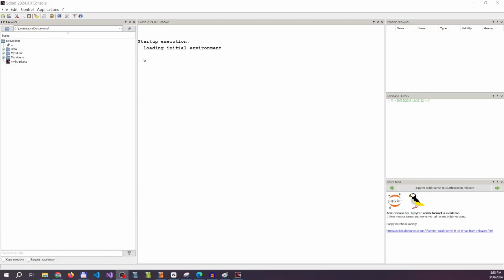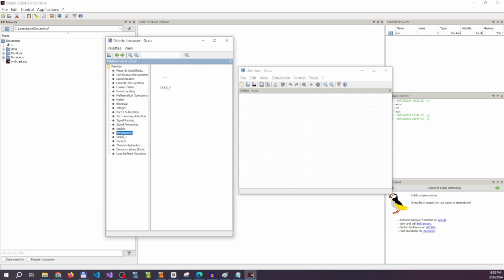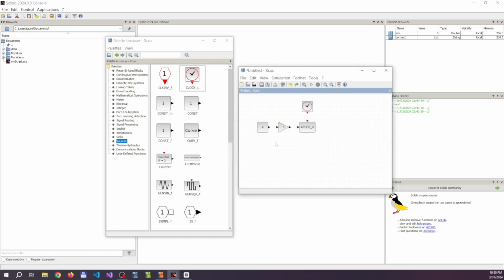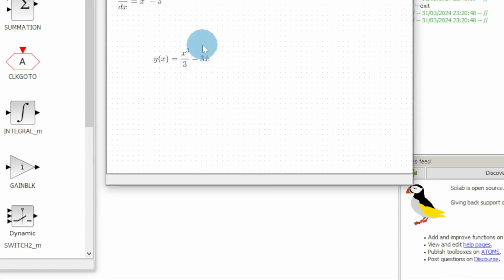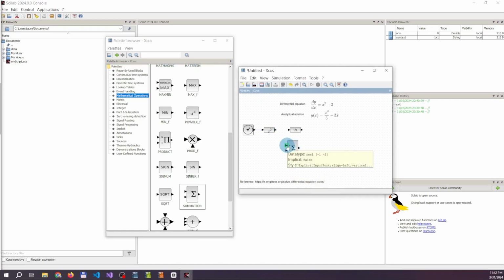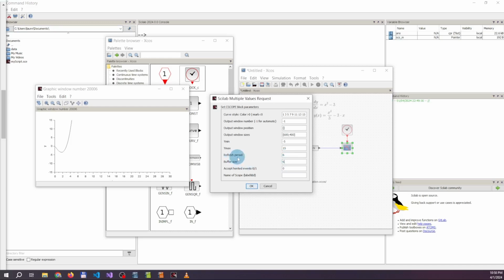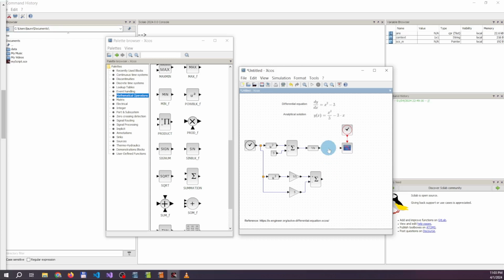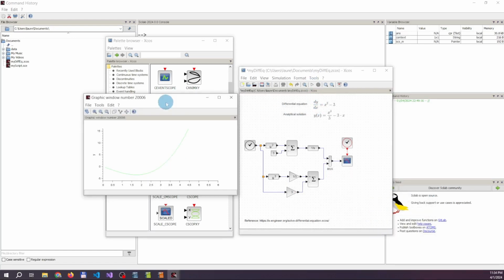Xcos - quick and complete introduction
Hands-on tutorial on Xcos block diagram modeling and simulation, containing the following topics:
1. What is Xcos ?
2. Xcos environment
3. How to launch Xcos
4. Xcos Palette
5. Xcos block
6. Build an Xcos diagram
7. Xcos simulation parameters
8. Run simulation and visualize results